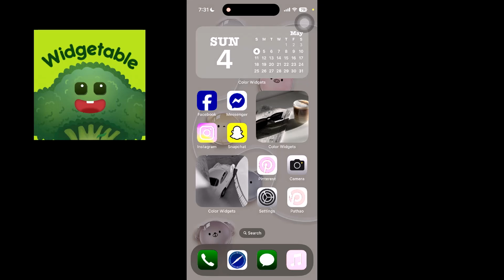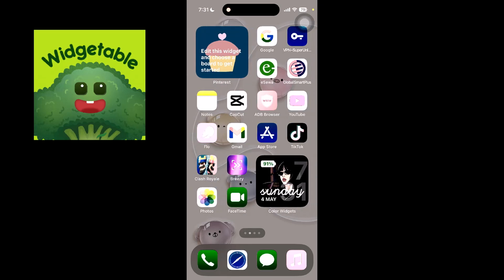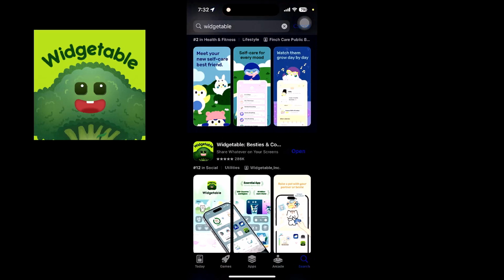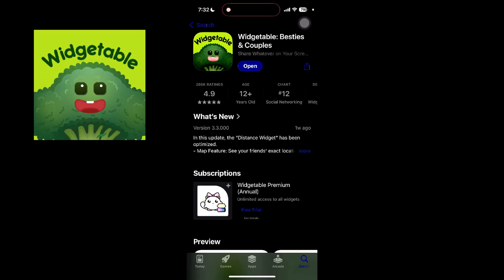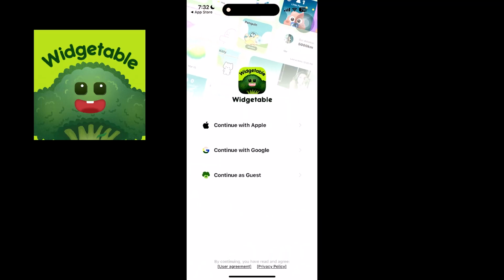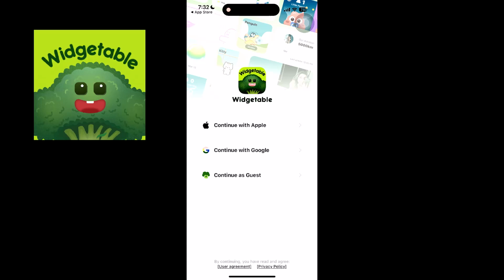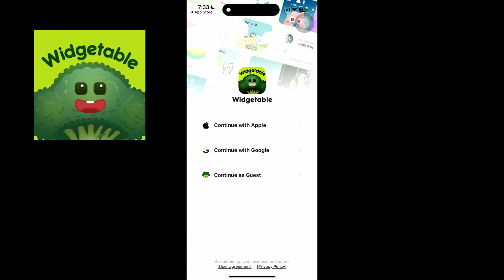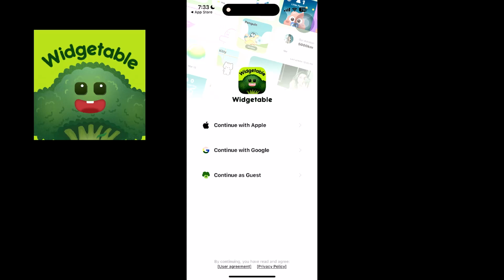Widgetable App Explained: What It Is & How to Use It - 2025